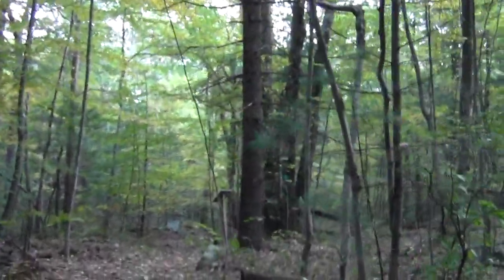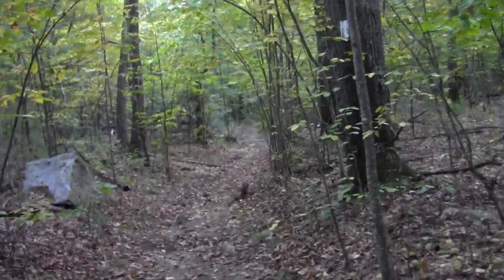Bay Circuit Trail Ashland MA: Ashland Town Forest Part 2.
The long mid section with green trail loops.